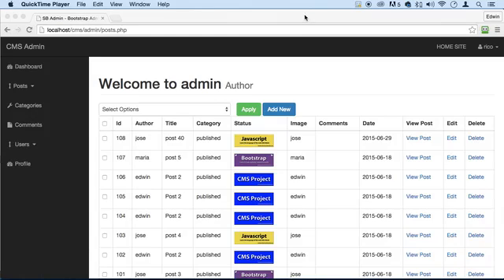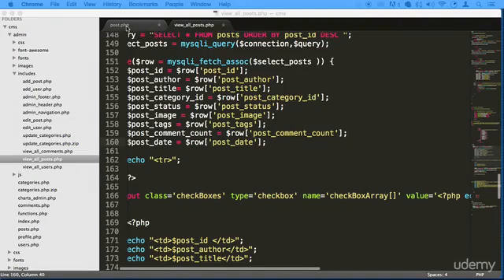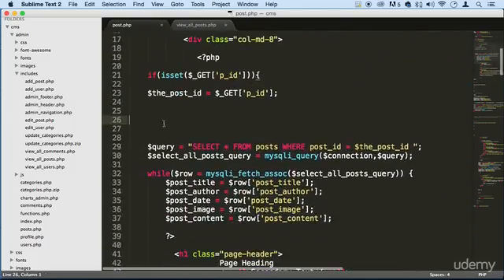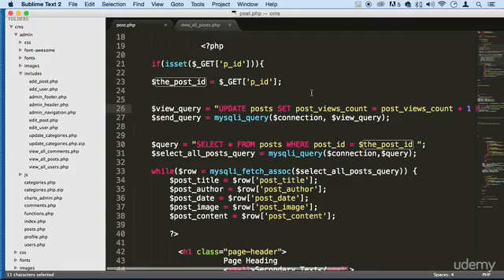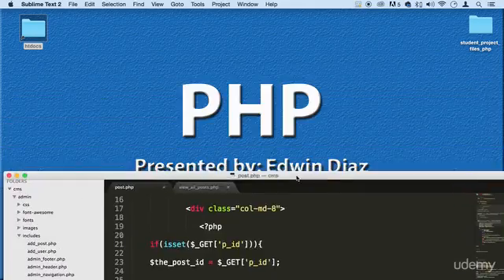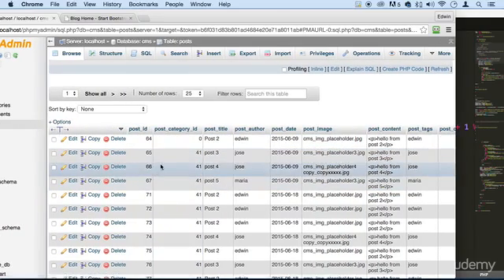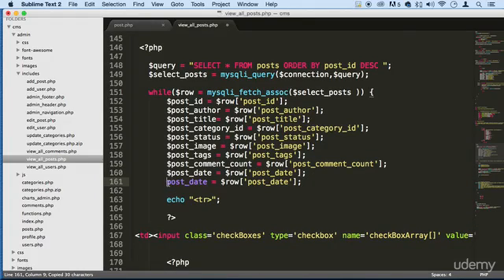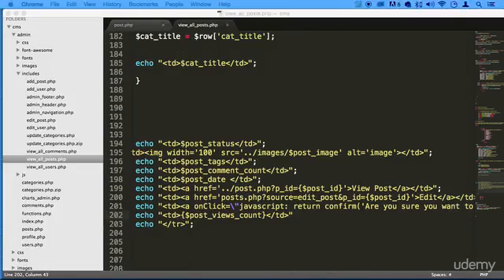5 Adding views functionality to posts - CMS EXTRA FEATURES - PHP COURSE CMS PROJECT